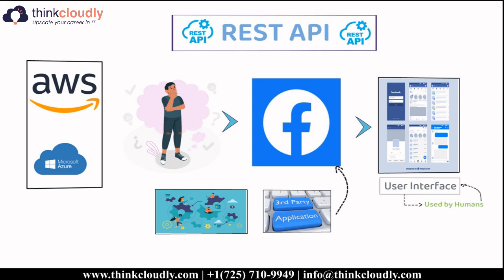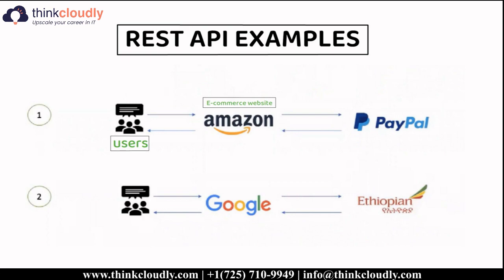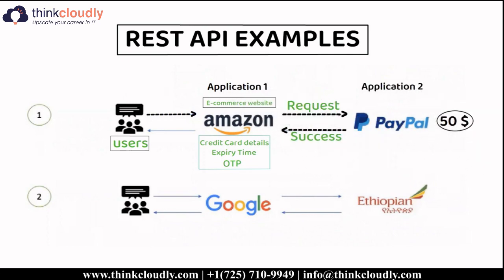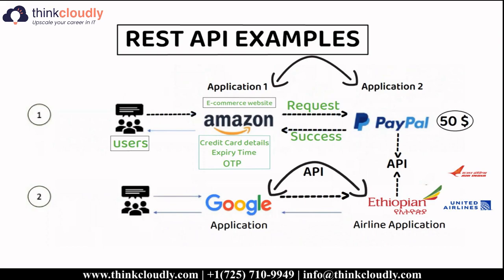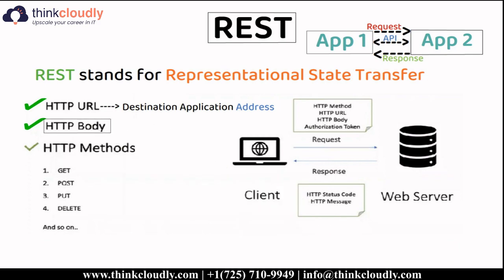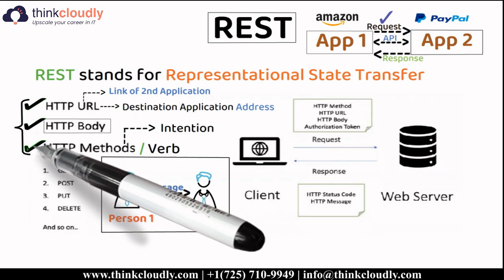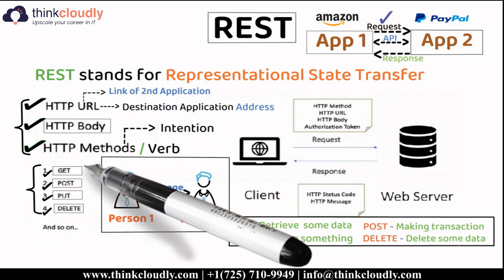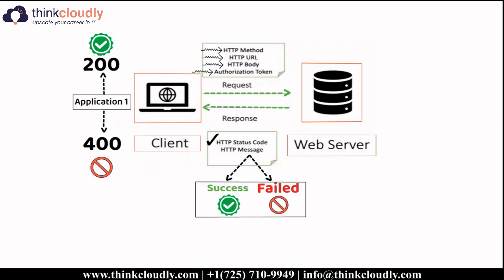Fundamentals of REST API | API Magic : From Facebook to Flights | API Adventures | Thinkcloudly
🌐 Unlocking the Power of REST API: Connecting the Digital Dots! 🌐

Join us on an exciting journey deep into the heart of digital connectivity in our video, "Fundamentals of REST API." 🚀

In this enlightening exploration, we unravel the dual facets of digital interaction. First, we peel back the curtain to reveal how platforms like Facebook connect with users through user-friendly interfaces (UI). Then, we dive into the intricate world of REST APIs, illustrating how these vital components enable seamless communication between applications. 📱🌐

🔍 Here's a sneak peek of what you'll uncover:
1️⃣ Navigating the UI Magic: We begin by decoding the enchanting user interfaces employed by giants like Facebook. Discover how they create a captivating user experience.

2️⃣ The API Ecosystem: Venture into the hidden realm of APIs, the lifeblood of digital connections. We elucidate this concept by showcasing the harmonious interplay between three diverse applications, all powered by REST APIs. 🔄💡

4️⃣ Jet-Set and Go: Ready for your next adventure? Witness how Google and airline applications harmonize through APIs, making it effortless for you to book your dream vacation. Your travel aspirations are just a few API calls away! 🌍✈️

5️⃣ Unveiling REST API: Prepare for an in-depth exploration of the fundamental building blocks of REST API – HTTP URL, HTTP Body, and HTTP Methods (GET, POST, PUT, DELETE). We break down these concepts for crystal-clear comprehension.

6️⃣ The Dance of Clients and Servers: Observe the intricate choreography between clients and web servers as they exchange requests and responses. Grasp the significance of HTTP response codes, including 200 (Success) and 400 (Bad Request), in determining the fate of your digital interactions.

By the conclusion of this video, you'll possess a comprehensive understanding of REST API fundamentals, illuminating the path to mastery in our digital world.

𝐋𝐢𝐯𝐞 𝐏𝐫𝐨𝐣𝐞𝐜𝐭𝐬

𝐎𝐭𝐡𝐞𝐫 𝐬𝐞𝐫𝐯𝐢𝐜𝐞𝐬